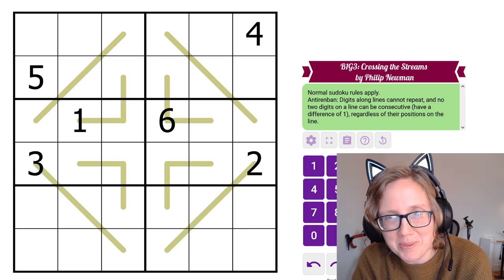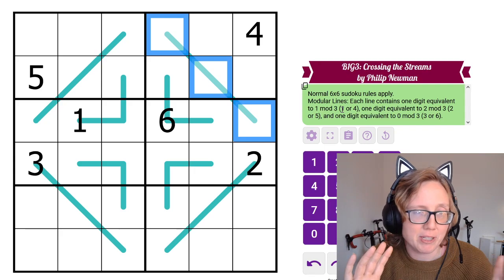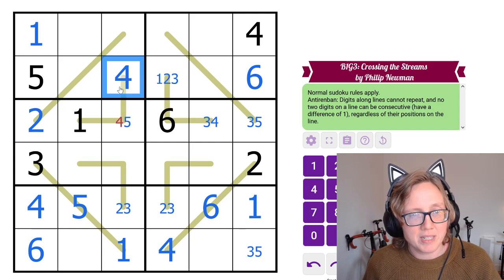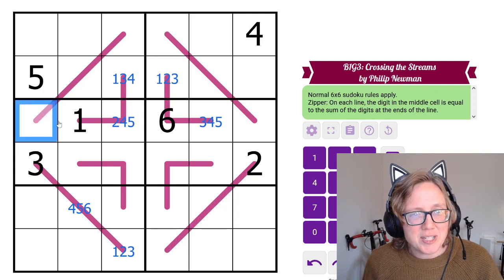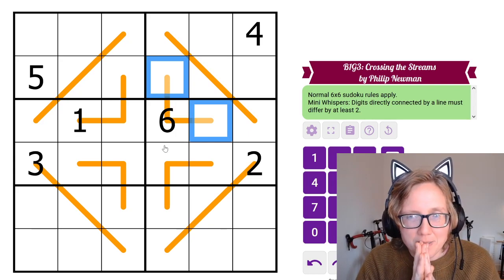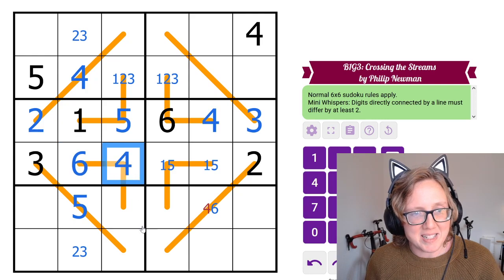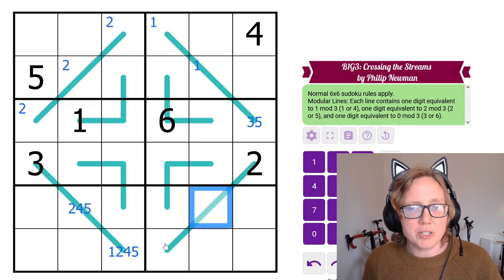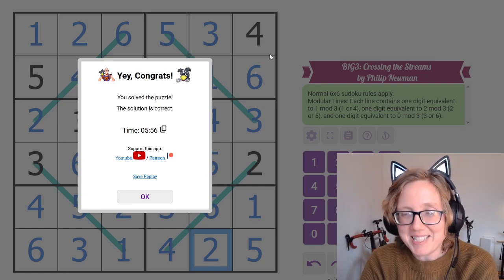GAS Sudoku Walkthrough - Crossing the Streams by Philip Newman (2023-12-24)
Clover solves Philip's "Crossing the Streams" 4-pack, originally posted on December 24 2023.

RULES:

Normal 6x6 sudoku rules apply: Place the digits from 1-6 exactly once each in every row, column, and 2x3 box.
Antirenban: Digits along lines cannot repeat, and no two digits on a line can be consecutive (have a difference of 1), regardless of their positions on the line.
Zipper: On each line, the digit in the middle cell is equal to the sum of the digits at the ends of the line.
Mini Whispers: Digits directly connected by a line must differ by at least 2.
Modular Lines: Each line contains one digit equivalent to 1 mod 3 (1 or 4), one digit equivalent to 2 mod 3 (2 or 5), and one digit equivalent to 0 mod 3 (3 or 6).

SOLVE THE PUZZLES HERE:
Antirenban